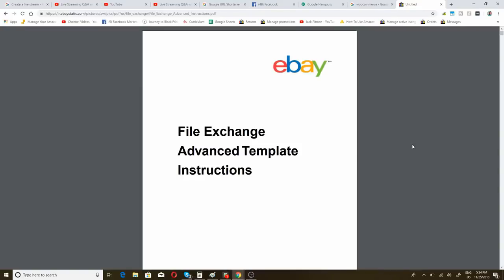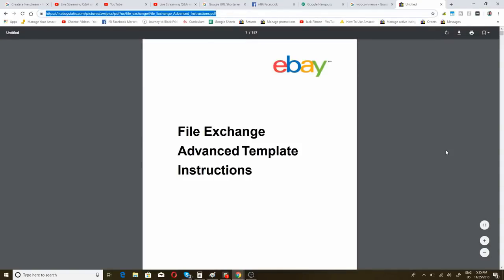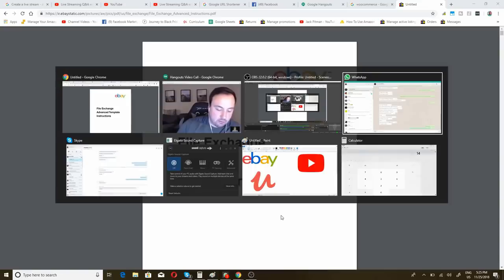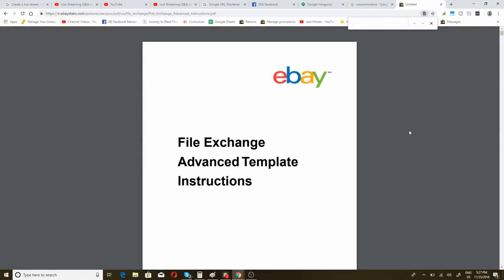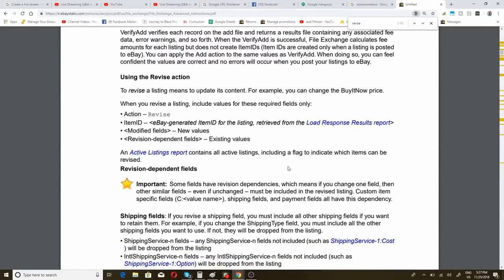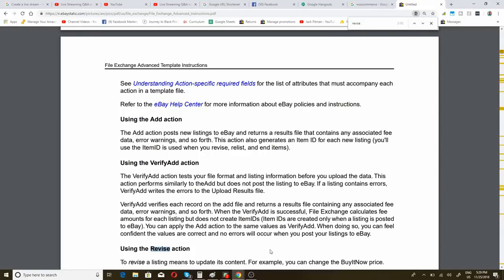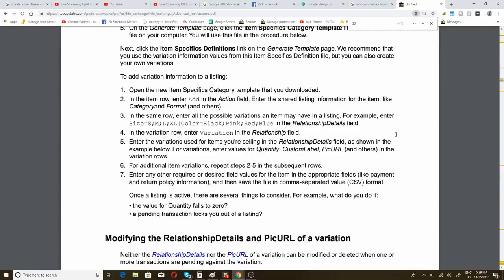You Can Use File Exchange To Drop Ship Under eBay's Radar w/ Tyler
Interested in Drop Shipping Software? There is loads available. Check them out below

All-In-One-Drop-Shipping-Suites

These tools all allow you to List items, Reprice items, and do some form of  product research or sniping for one monthly price.

AutoDS - Get price & stock monitoring, 100 HOT products and 30 FREE automated orders for $1 first 30 days

This tool pairs with most Listers and keeps track of price changes.

Product Research and Sniping Tools

These tools allow you to identify source URLS of items that other people have already sold before.

JitBit Macro Recorder:
Learning to automate tasks using Macros can save you exponential a mounts of time. I use JitBit Macro Recorder for my macros.

Kabbage Business Loans:
You can sync your paypal account up with kabbage and get a business loan. Kabbage can be very useful for cashflow.

Hydra  is my favorite tool for bulk posting because the price of Hydra stays the same no matter how many items you post with it. It allows me to quickly and easily post 100,000 + items a month

Infinii is a "Suite" that  allows you to post items and track items as well.

Tyler runs a dropshipping channel and shares information about his ecommerce business. Tyler has helped me (Jack) with a few things over the years. He is a good guy.

Thai does regular videos about dropshipping on eBay

Austin is doing a  $10K Profit in a Month challenge

Paul Lipsky
Paul runs a YouTube channel about Drop Shipping sourcing from Home Depot using Title Optimiation and scaling through Virtual Assistance.

Becky runs a YouTube channel about drop shipping from the UK.

Carlos runs a YouTube channel about drop shipping in Spanish.